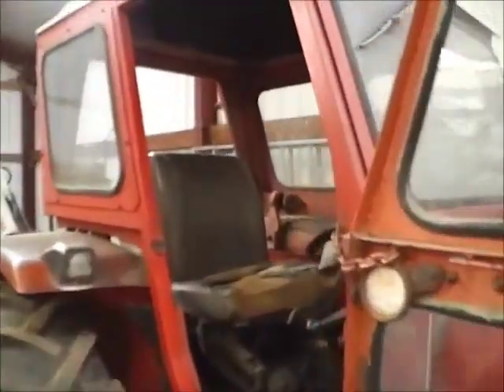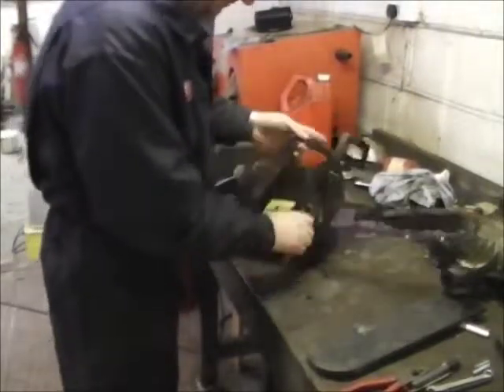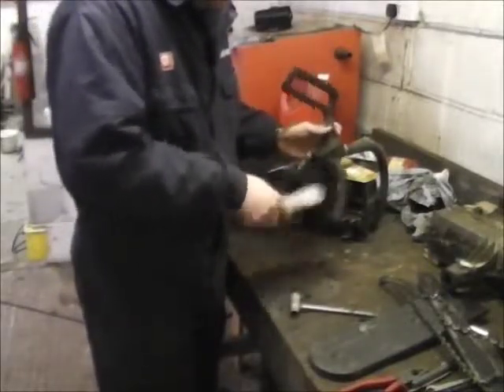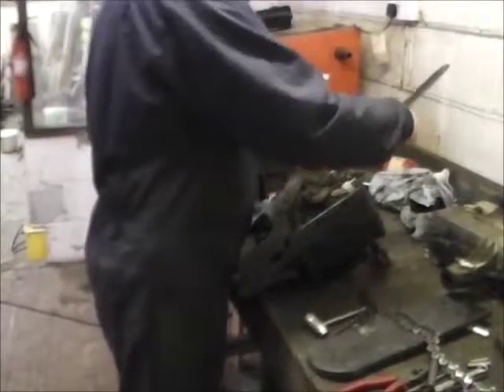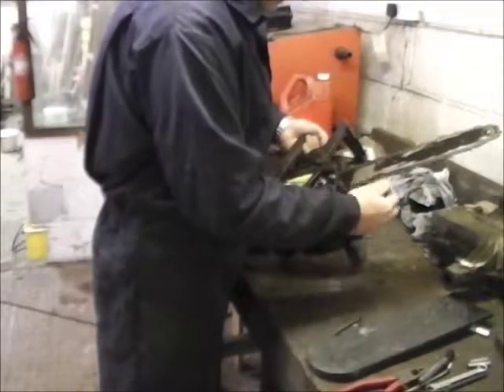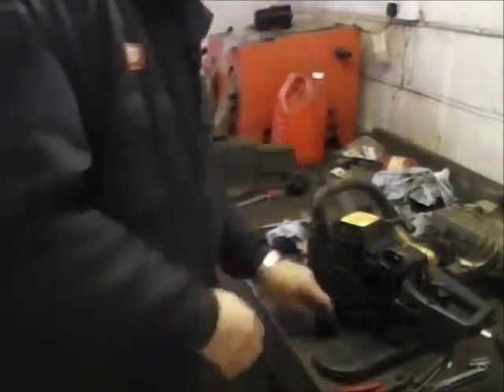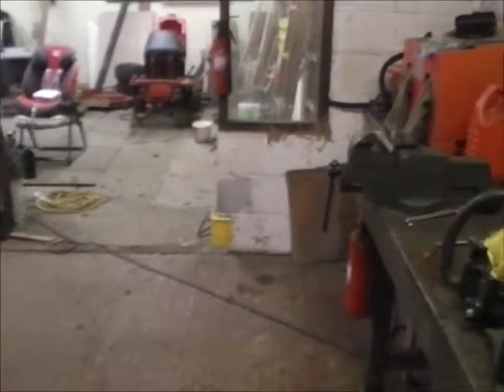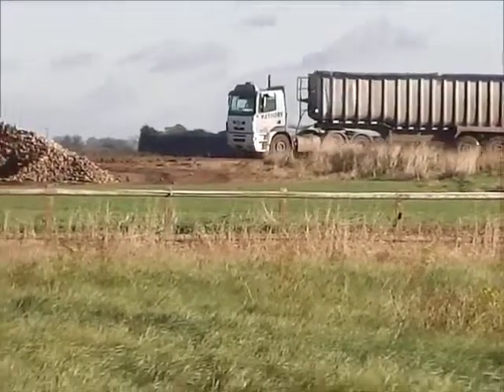Update on the Zetors "new" seat, suger beat loading and other odd jobs.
Thought I'd give the chain saw a bit of a service and check over and  a few other things that  were going on when I had the camera out.